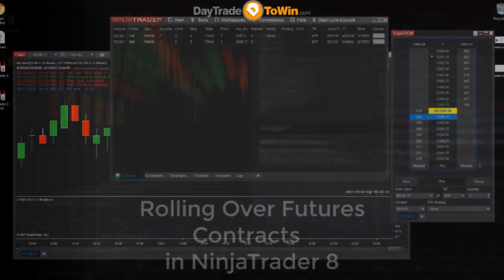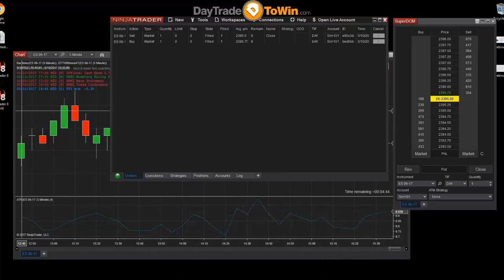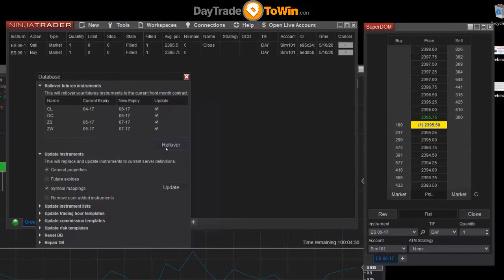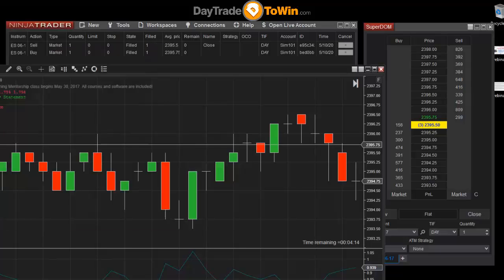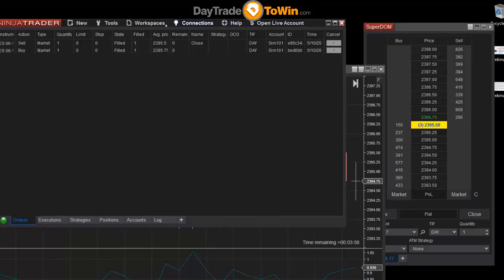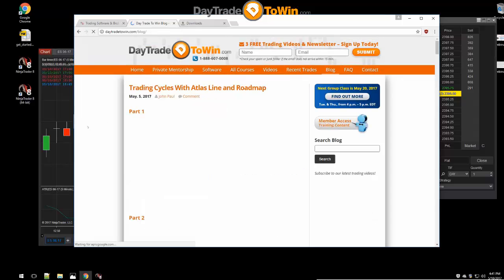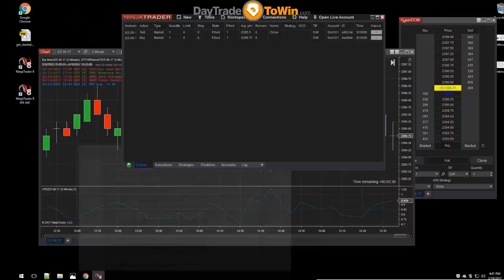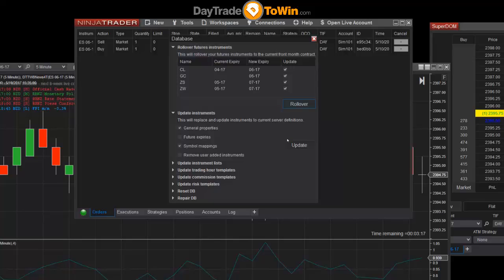NinjaTrader 8 How To Roll Over Futures Contracts Video Tutorial Part 10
Learn how to Roll Over Data whend trading Futures or other markets like Crude Oil, Emini, Currencies and more. Ninja 8 and Ninja 7 are different and rolling over correctly is important to do.

NinjaTrader 8 How To Download NinjaTrader Tutorial Part 10

Installing Ninjatrader 8 From Start to Finish Video Tutorials.

offer new and advanced traders the education needed in today's markets to understand the risk and reward that comes with becoming a day trader.

In this video, Day Trade To Win held a live webinar demonstrating live to traders the inner workings of Ninja Trader 8 and the new software using price action, successfully.

★☆★ RECOMMENDED RESOURCES: ★☆★